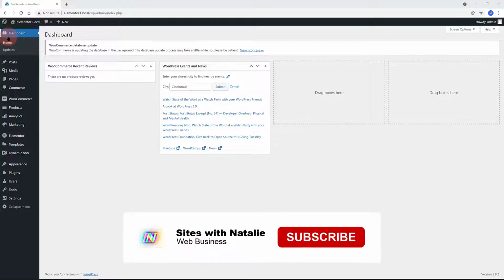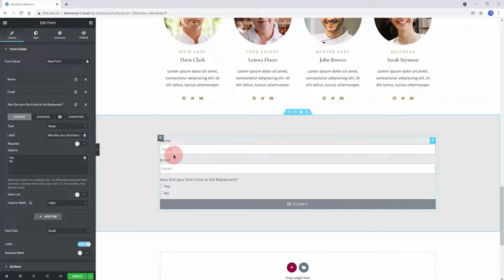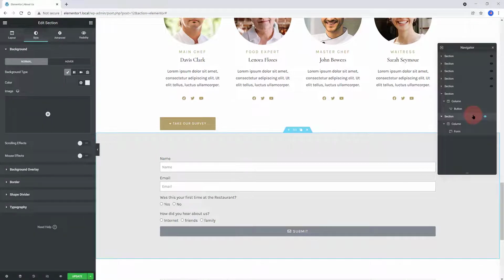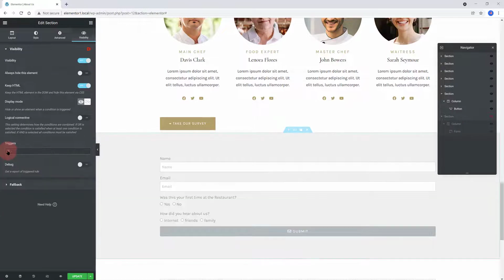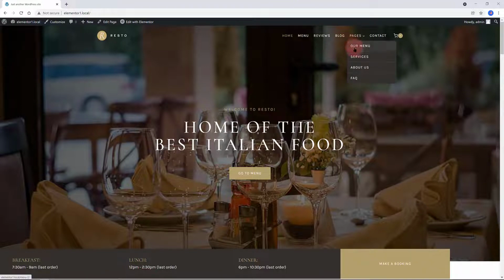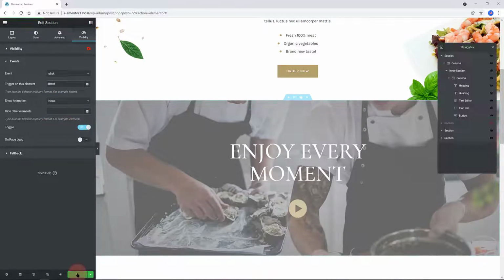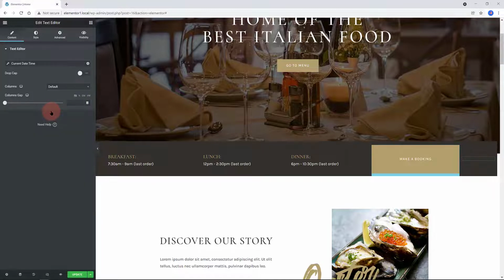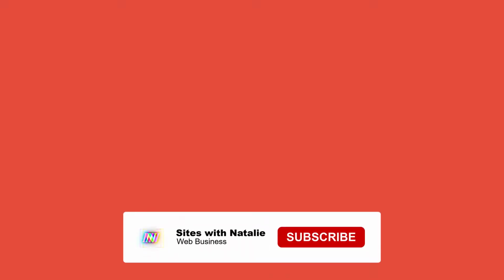Elementor Tutorial: Show or Hide Elements for Superpowered Websites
📩 Want More WordPress Tips? Join my free newsletter!
In this Elementor tutorial, you'll learn how to show or hide elements on your website for maximum impact.

With Elementor, you can unleash your website's superpowers and create a truly unique online presence.

So, whether you're a beginner or an advanced user, join us for this tutorial and take your website to the next level!

🔥🔥I’m offering my course at the lowest price possible.
🔴 WordPress Full Site Editing Training Course 2022:
💯Learn WordPress Full Site Editing Training Course 2022:  Check the link on the YouTube banner.